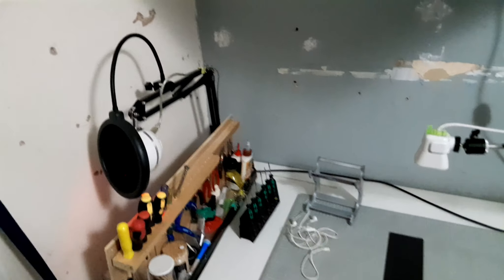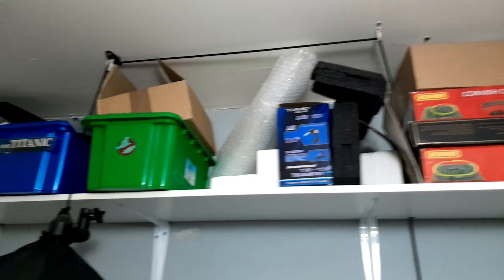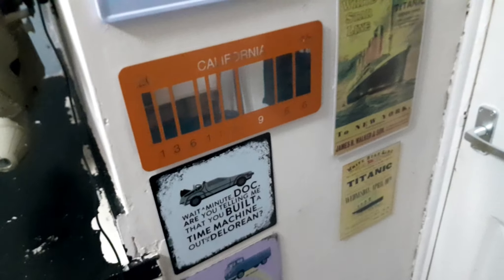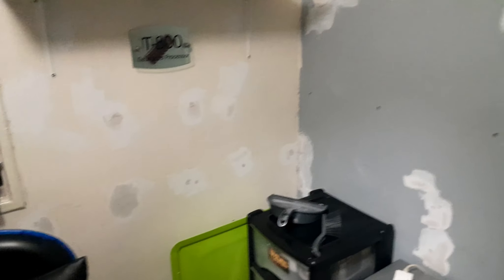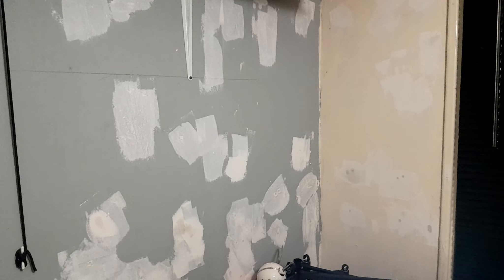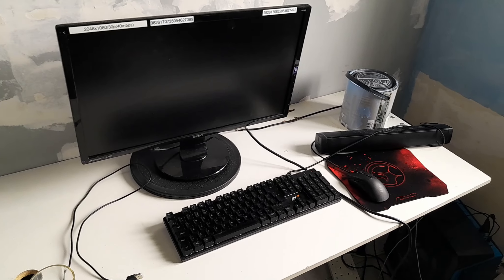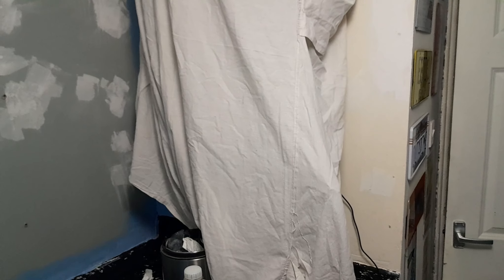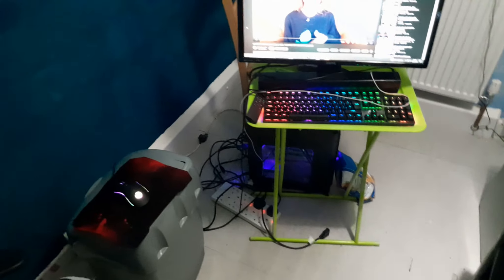Man/Bear Cave Renovations Timeline and Reveal Tour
Man/Bear Cave Renovations Timeline and Reveal Tour. This is the huge renovations too the Bear cave so I thought to do a day by day video diary on what happened. I hope you enjoy this video